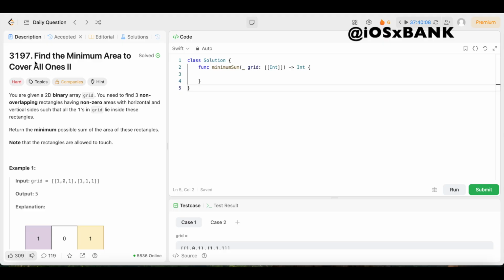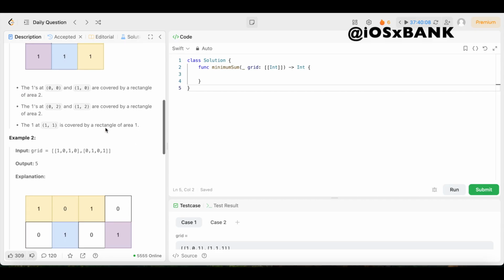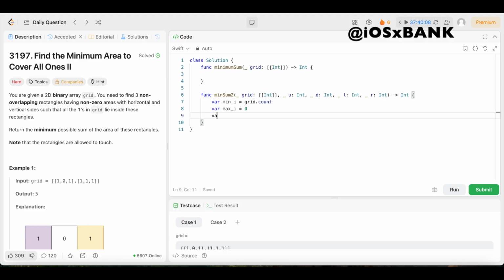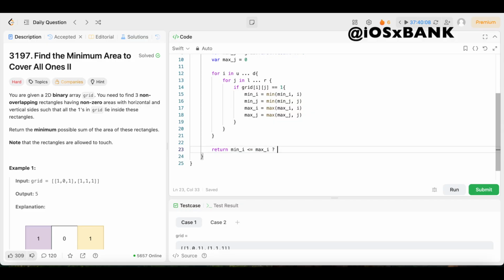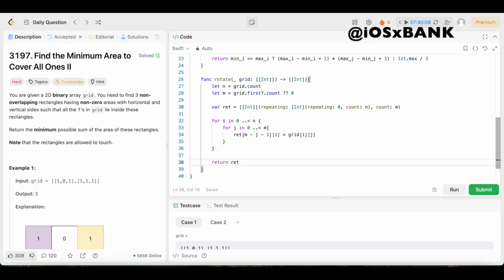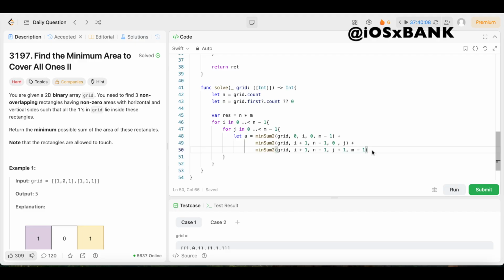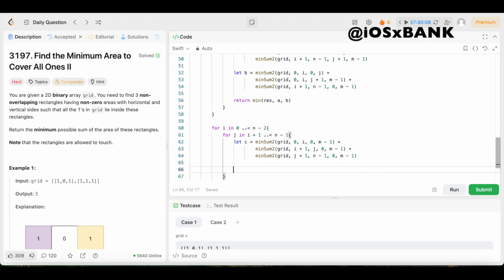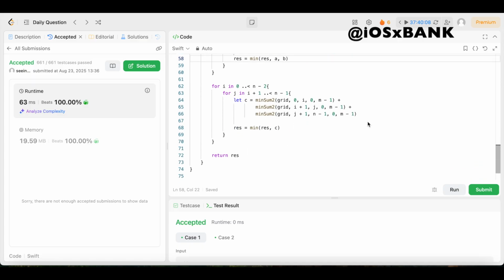Day 477: LeetCode Problem 3197. Find the Minimum Area to Cover All Ones II - Swift